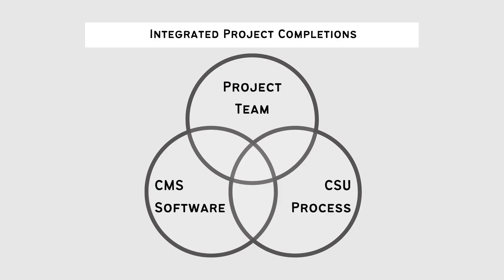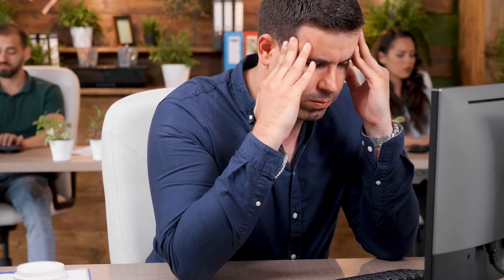Commissioning Software for Better Project Outcomes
Start here for more resources to help you with commissioning of industrial plant process and energy systems: